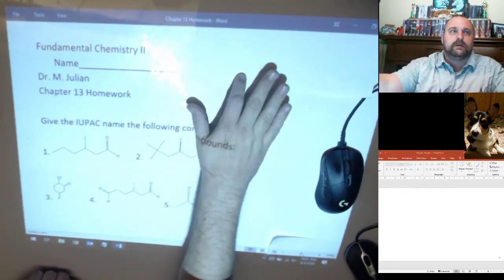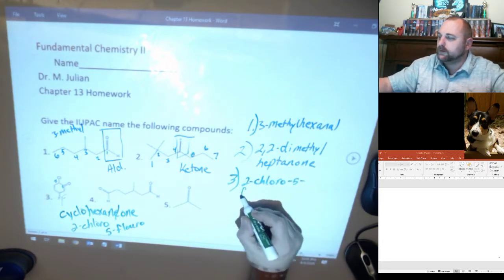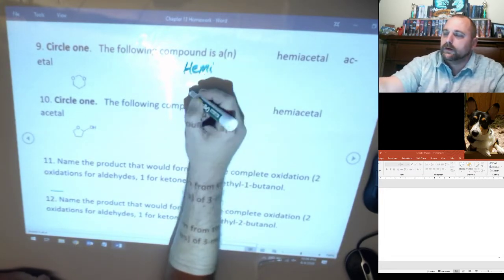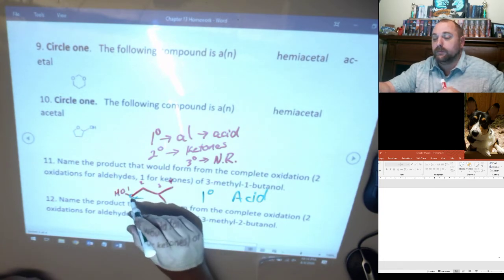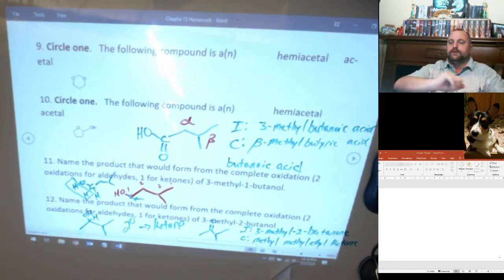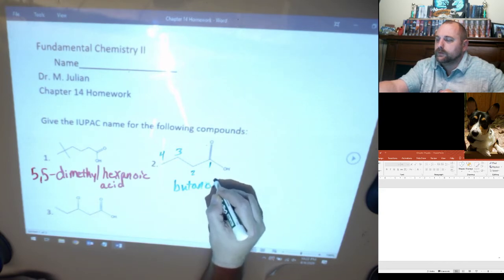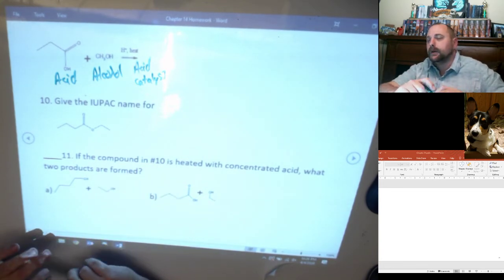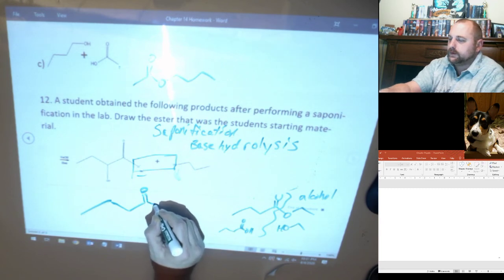Chapter 13 and 14 homework worked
We didn't get to work these together, so grab some tea and work along with me. I will figure out blackboard tomorrow.